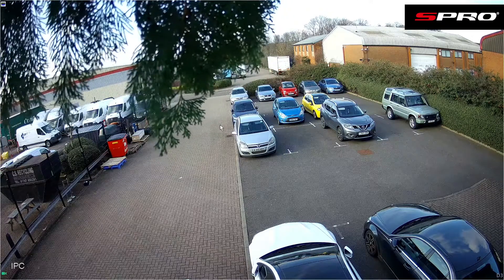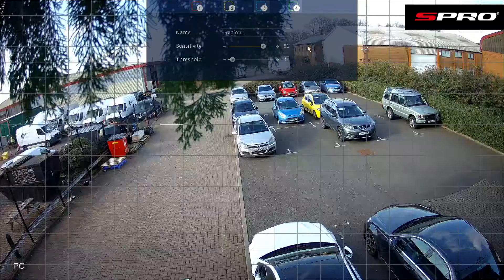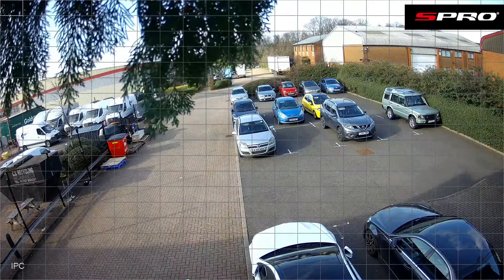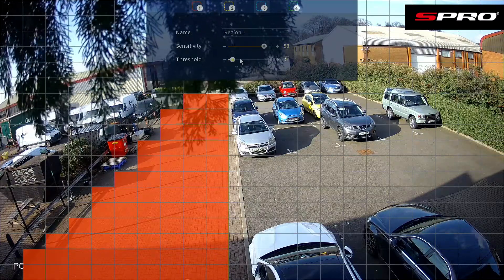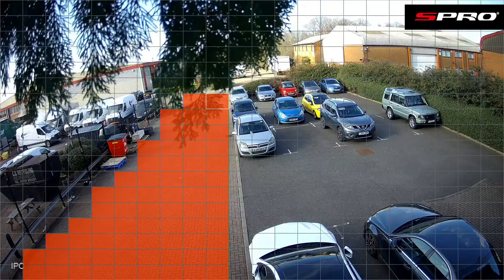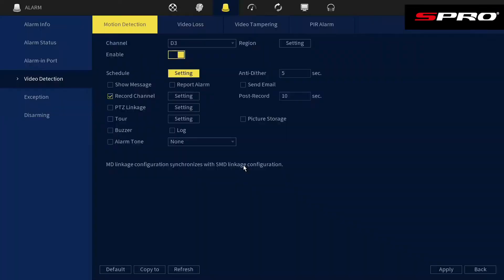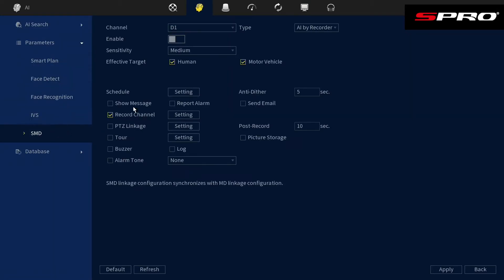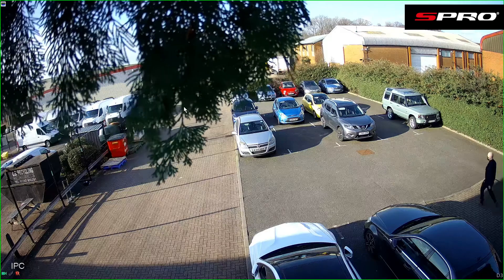SPRO Quick Tips - Mastering Motion Detection: SPRO Quick Tips for Flawless Setup!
Welcome to our latest tutorial video where we guide you through the seamless process of setting up both standard and smart motion detection using our cutting-edge AI PRO recorders. Whether you're new to the world of motion detection or looking to enhance your existing setup, this video has got you covered.

In this comprehensive tutorial, we delve into the following key aspects:

- Applying Standard Motion Detection: We walk you through the steps to enable basic motion detection on your system, ensuring you're alerted to any movement within the designated areas.

- Setting Up Multiple Detection Regions: Discover how to define multiple regions for motion detection, allowing you to precisely monitor specific areas of interest.

- Fine-tuning Detection Thresholds: Learn how to adjust the sensitivity of your motion detection zones, avoiding false alarms while ensuring that no genuine movement goes unnoticed.

- Unlocking Smart Motion Detection: Explore the advanced world of smart motion detection and uncover its remarkable benefits. We explain how this feature utilizes AI technology to distinguish between true threats and irrelevant motion, providing you with a smarter and more efficient surveillance solution.

- Whether you're safeguarding your home, office, or any other space, mastering motion detection is crucial. Join us in this tutorial and take full advantage of your AI PRO recorder's capabilities.